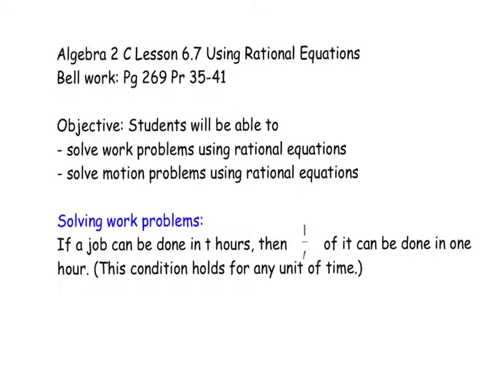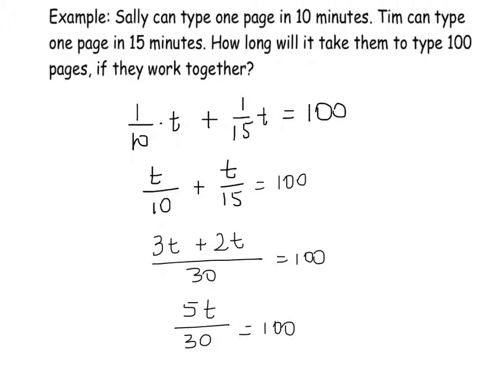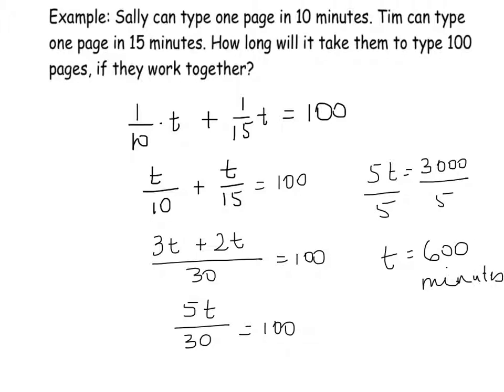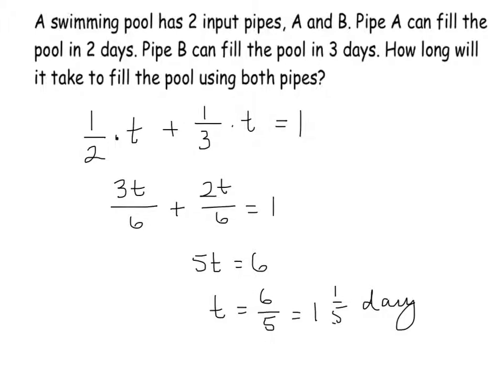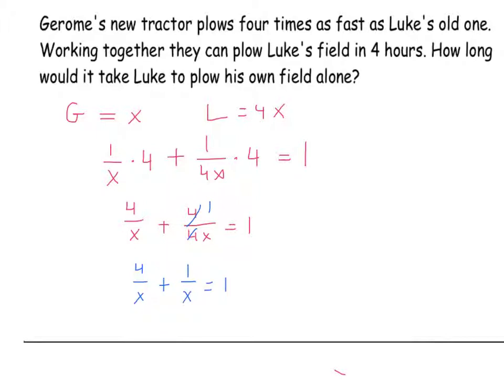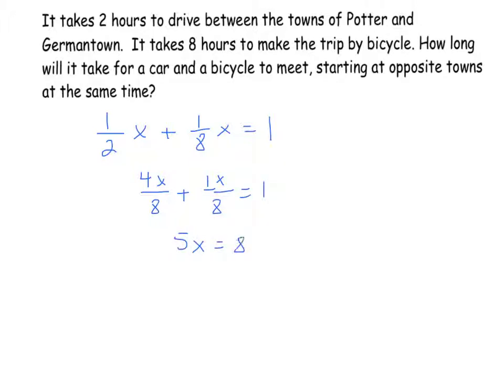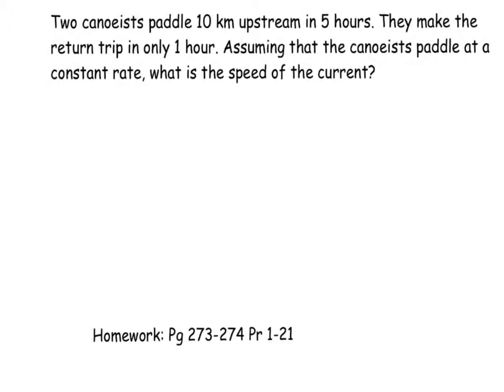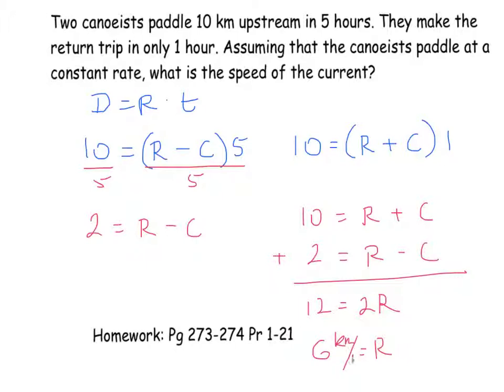Made with Explain Everything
Algebra 2C Lesson 6.7 using Rational Equations